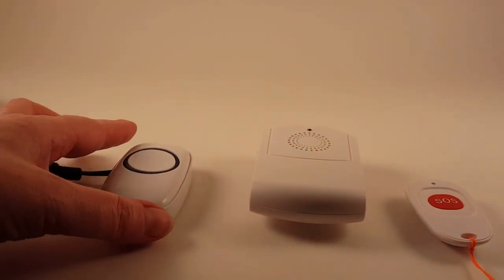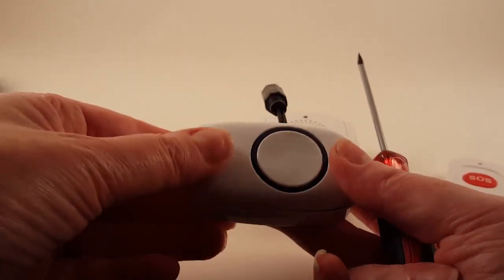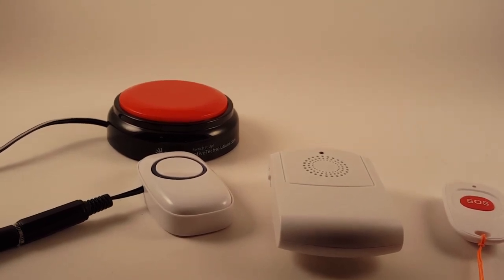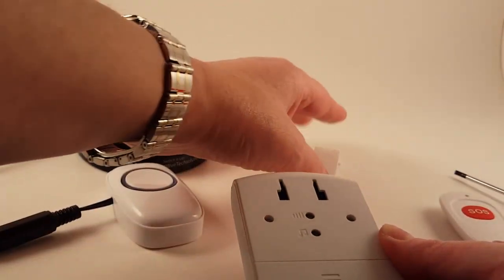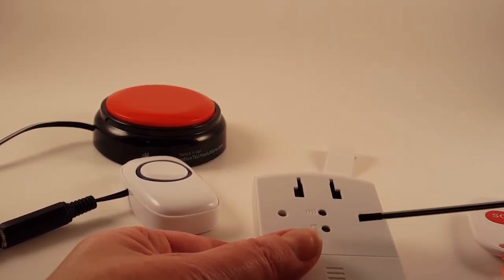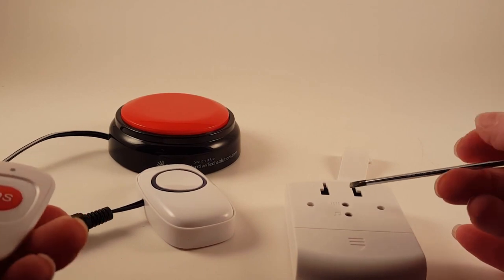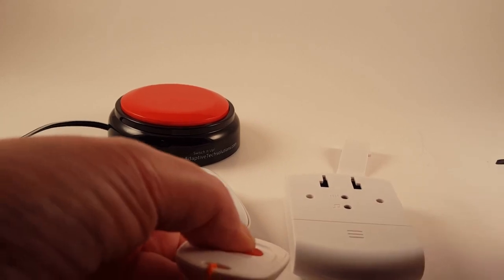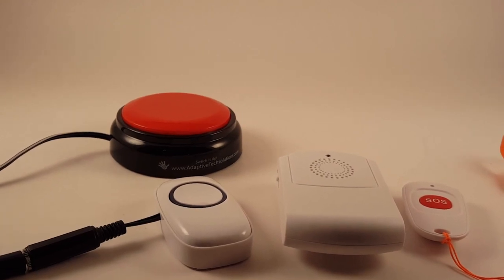Switch Adapted Wireless Attendant Call Button Alert Chime for People With Limited Hand Function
Wireless Vibrating Switch Adapted Caregiver Alert Pager Chime for people with disabilities and senior care has been switch adapted for use by people with limited or no finger use, such as ALS (Lou Gherig's) and other disabilities.